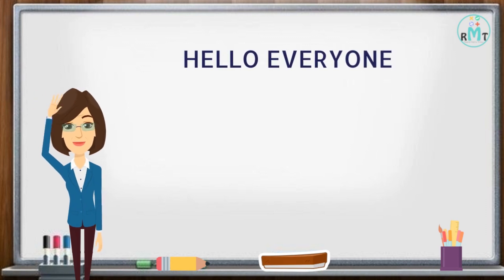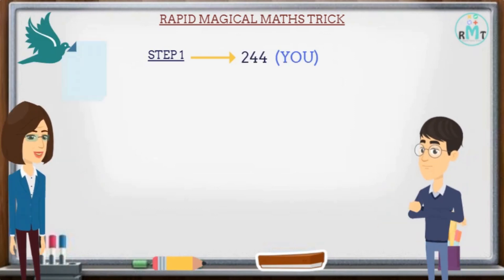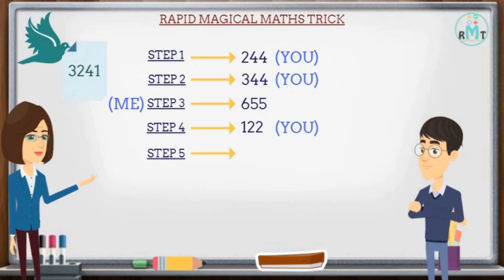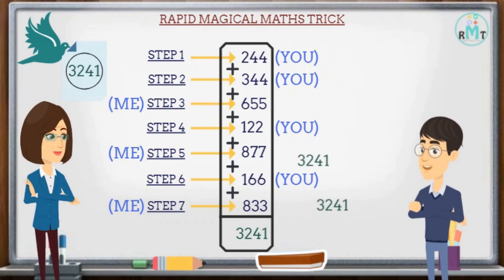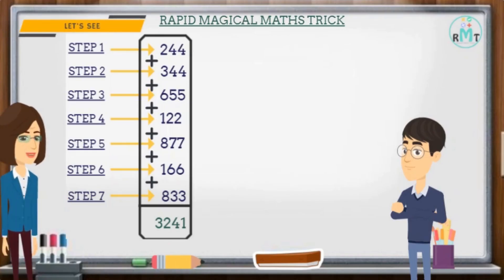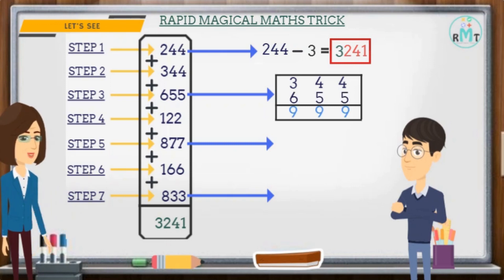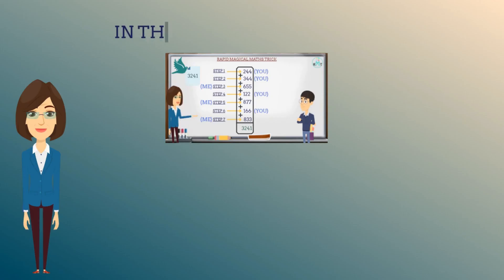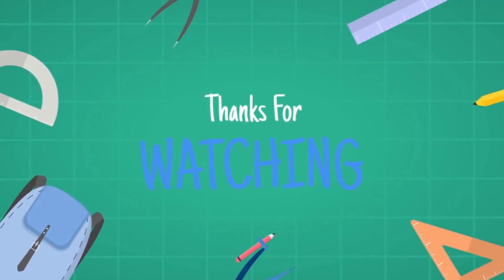7 Numbers Addition before writing numbers | Rapid Math Trick | Math Riddle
Learn about 7 numbers addition before writing numbers. It is a complex trick but a fun trick and we will teach you about it in a very simple way and manner and easy to understand step by step manner. Follow the steps to learn about this trick:
Steps to follow:
Step magical trick, it is a 7-step trick which learns you will be able to tell the answer in the second step.
Step 1 and 2) Ask your friend a three-digit number twice.
Step 3) Now, subtract 9 from the previously written digit and write the answer in the third step.
Step 4) Again, ask your friend for a three-digit number in step 4.
Step 5) Now perform the same action as that of step 3.
Step 6) Now again ask your friend for another three-digit number.
Step 7) Now for the last step perform the same action as that of the step 3.

 Below is the video Sequence:

                          ➢ Introduction video.

➢ Contain topic:  7 Steps Magical Tricks.

• Topic:  Three-digit  Example
• With Seven Steps Trick.

                    • If you have any questions Ask us!
                    • If you have any suggestions Tell us!